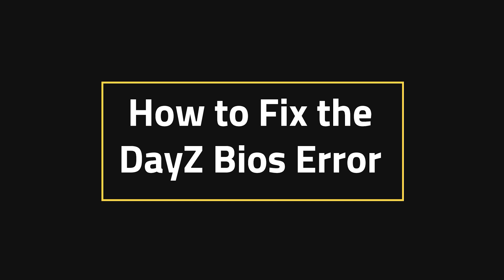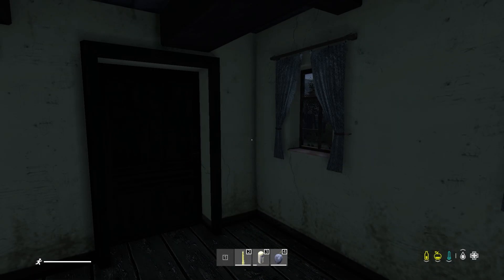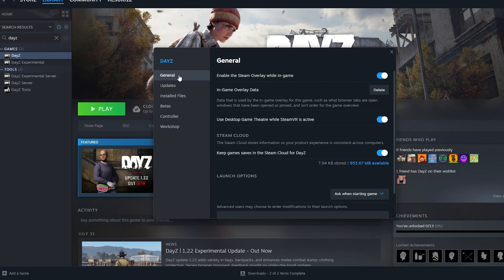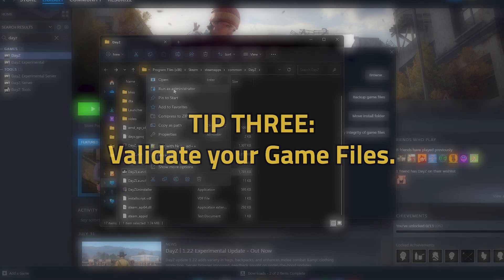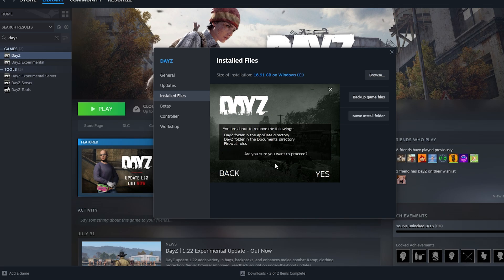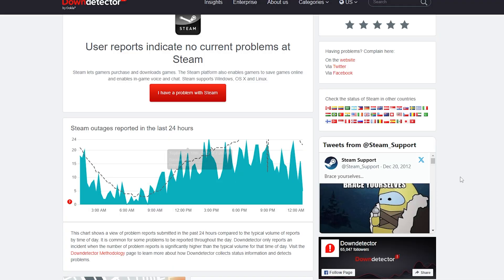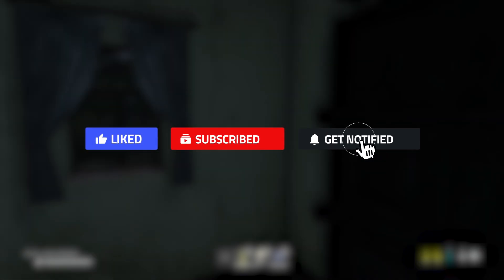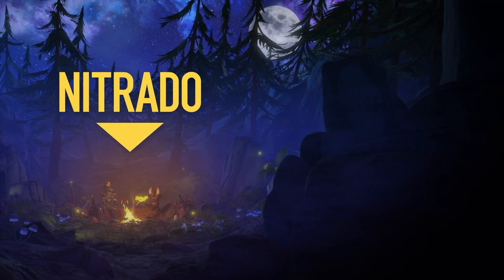How to Fix the BIOS Error in DayZ (Step-by-Step Guide)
Having trouble launching or connecting to DayZ due to the BIOS error? This guide will walk you through fixing this common issue so you can get back to surviving with your friends in no time!

🔹 What You’ll Learn:
✅ Restart & admin launch fixes
✅ How to verify game files in Steam
✅ Checking server status for platform outages

📌 Rent Your Own DayZ Server with Nitrado!

CHAPTERS
0:00 Intro
0:30 How to Fix the DayZ BIOS Error
2:02 Conclusion
2:19 Outro